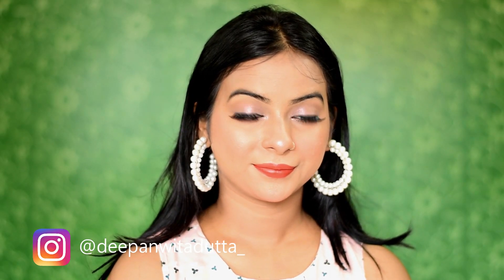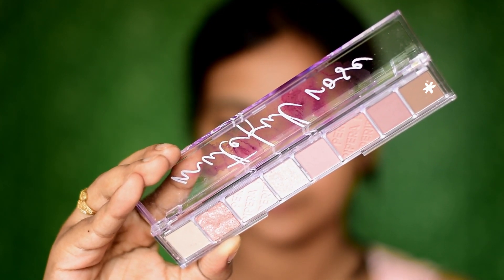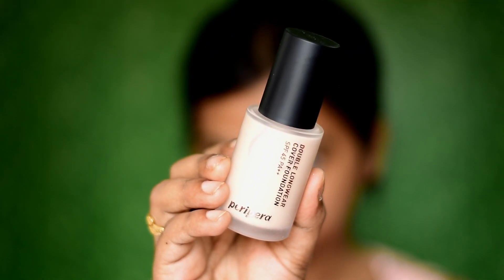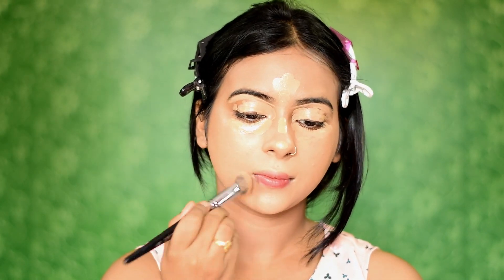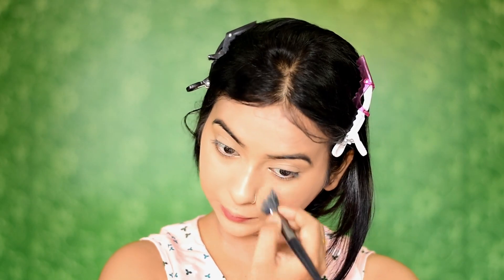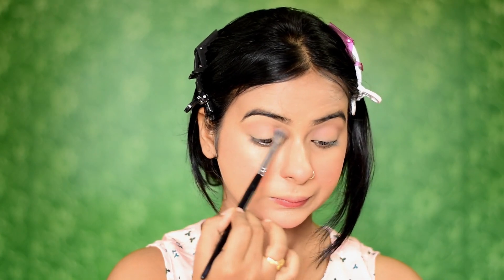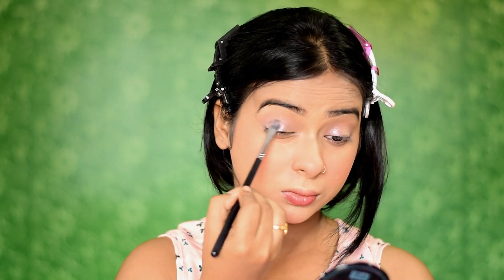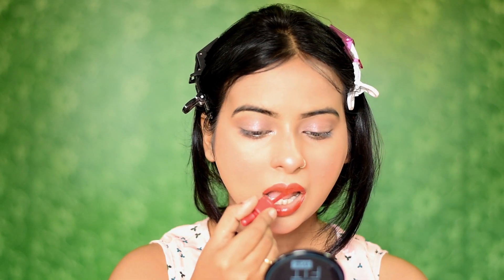Teenagers Minimal Makeup using only Peripera products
2. After signing up, you need to comment 'done' in the comment section.
3. Comment which product you liked the most